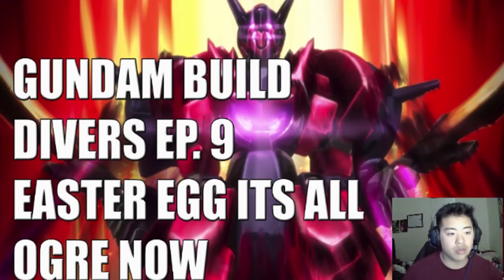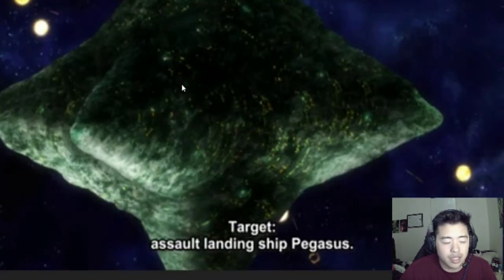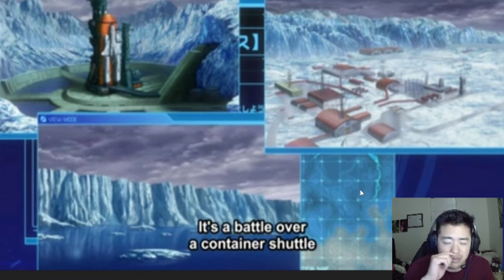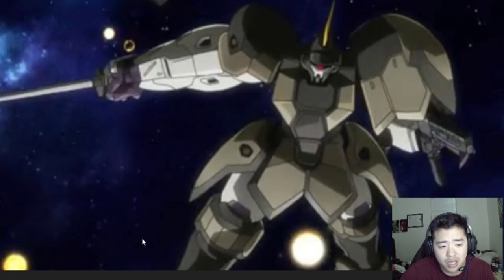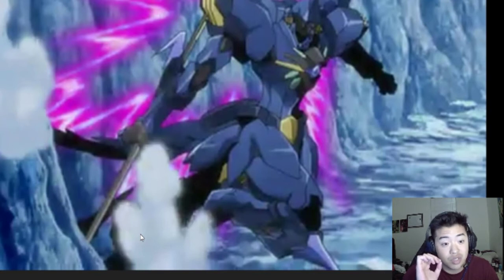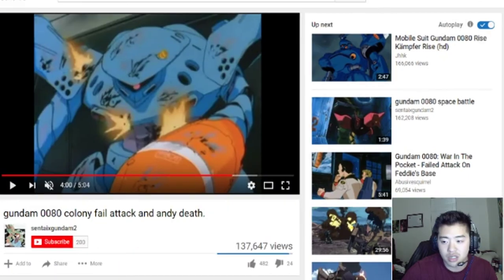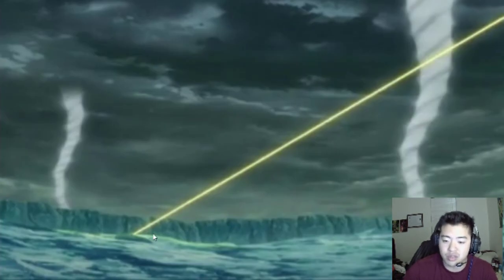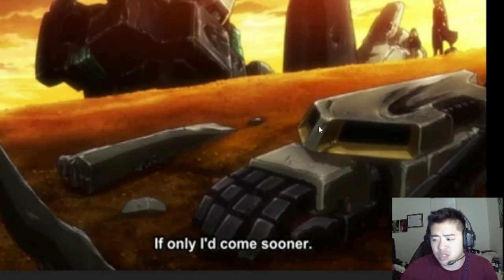Gundam Build Divers Episode 9 Easter Eggs!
These images do not belong to me
They belong to Bandai and Gundam.info

Gundam Build Divers (Japanese: ガンダムビルドダイバーズ Hepburn: Gandamu Birudo Daibāzu) is a Japanese science fiction anime television series produced by Sunrise, and a spiritual successor to the 2013 anime Gundam Build Fighters, based on the long-running Gundam franchise. It is directed by Shinya Watada (Gundam Build Fighters Try) and written by Noboru Kimura (SoltyRei, Dragonar Academy) with character designs by Juri Toida. It was first teased in December 2017 under the title "Gundam Build Next Battle Project" until its official reveal in The Gundam Base Tokyo on February 2, 2018. It premiered on all TXN network stations in Japan on April 3, 2018. Unlike the previous series, which focuses on the Gundam model (Gunpla) aspect of the franchise, Gundam Build Divers focuses on a virtual reality massively multiplayer online game in terms of themes and battles